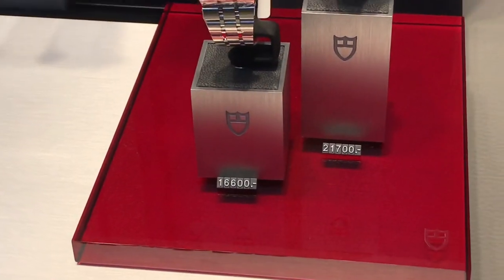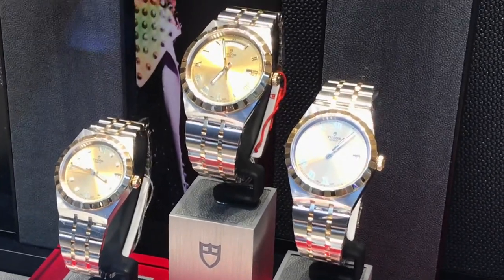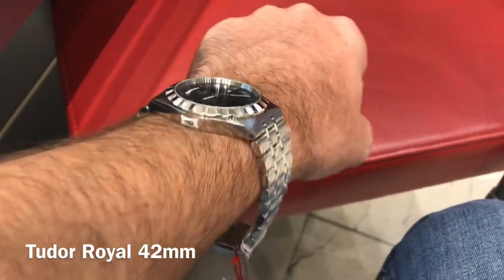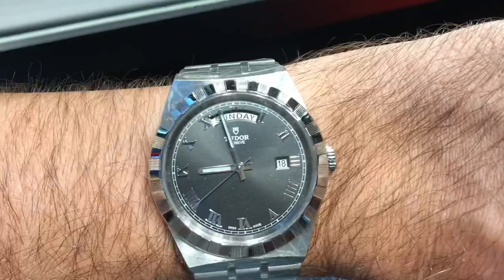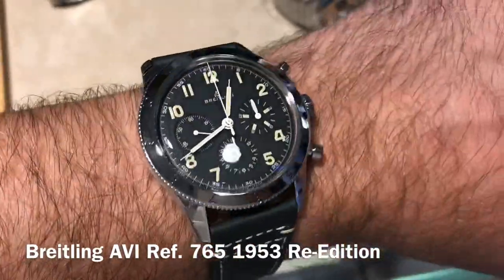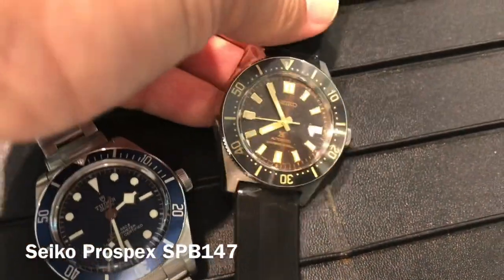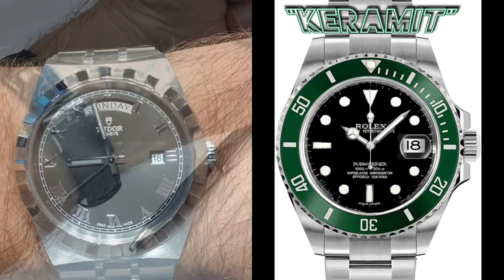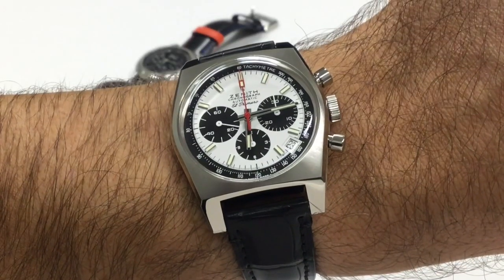On the wrist: Tudor Royal, Breitling Chronomat & AVI 765, Seiko SPB147, Zenith A384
Some wrist candy but none I’d spend my money on really.
Today I also confirmed that it’s useless to even walk into a Rolex AD in HK anymore. The mention of “sports” has become taboo.